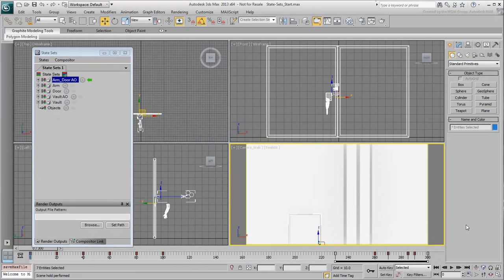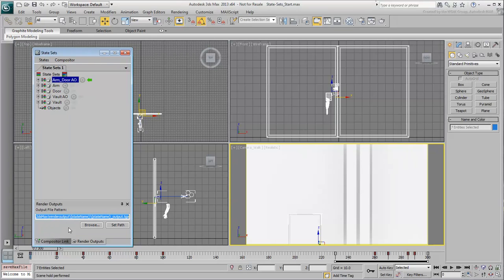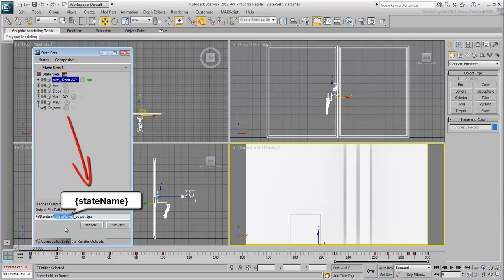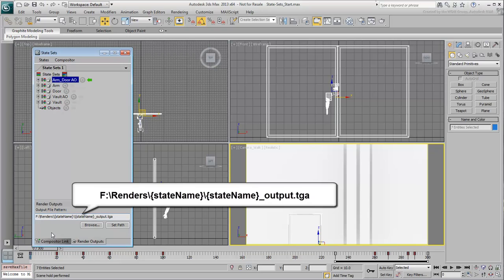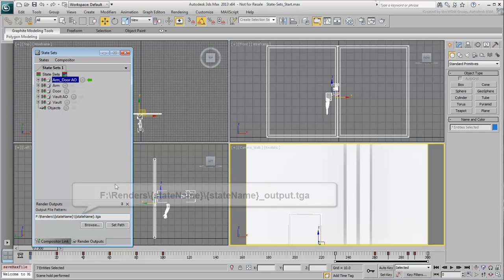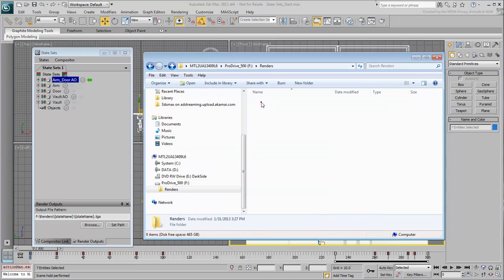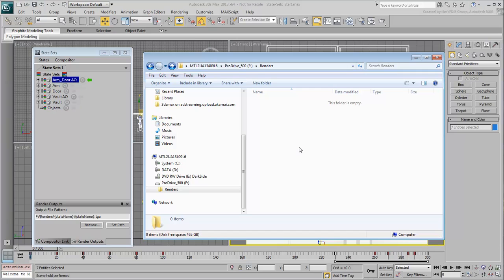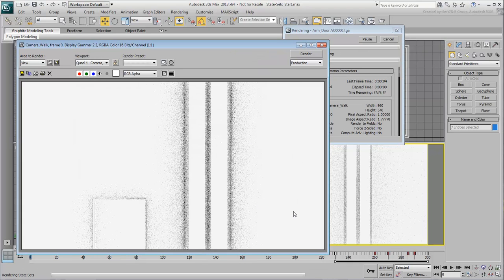Using State Sets in 3ds Max - Part 4 - Rendering Outputs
In this 3ds Max tutorial, you set output paths for the various defined states. Consequently, this will trigger two actions: creation of folders based on your State Sets,  and organizing your render outputs.

Level: Advanced
Recorded in: 3ds Max 2013